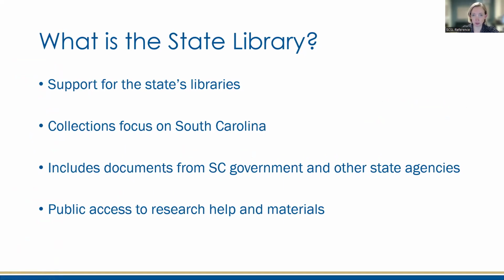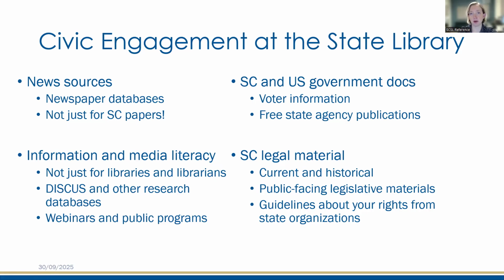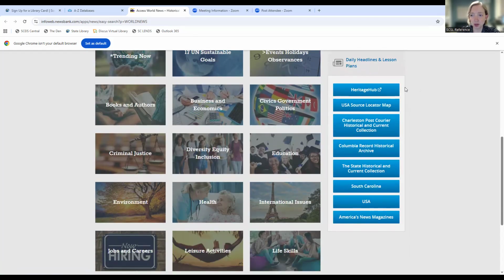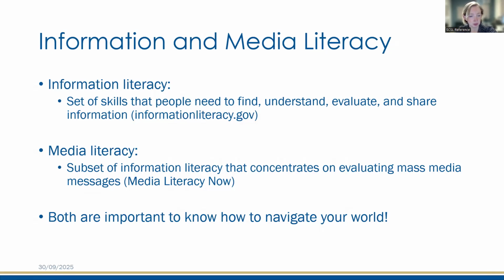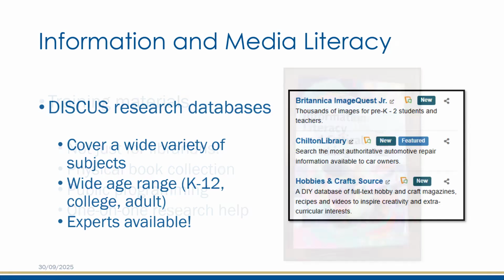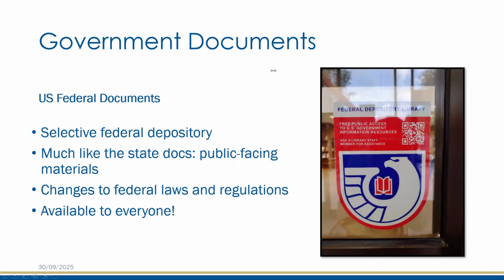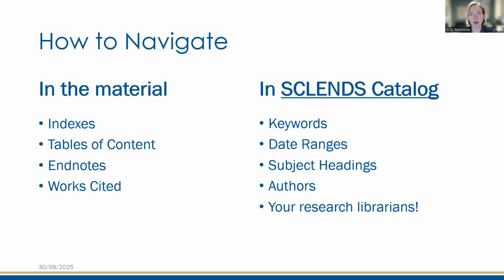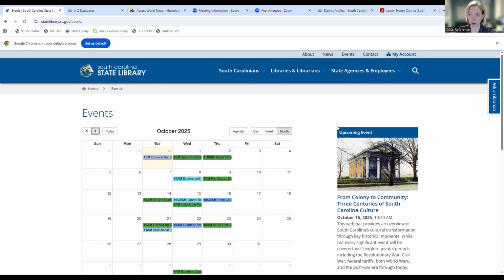Discover the State Library: Civic Engagement with your SCSL Card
Presented by Melanie Griffin.